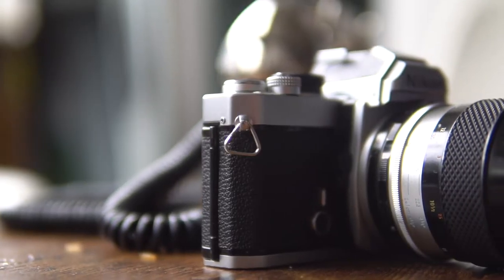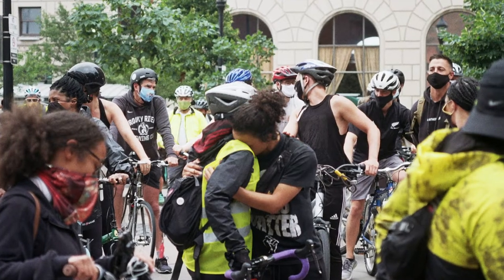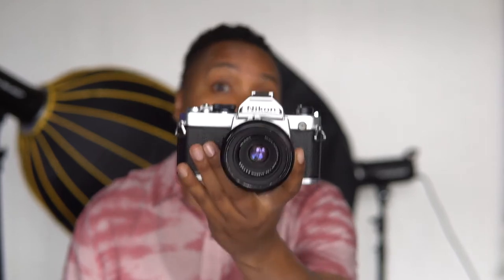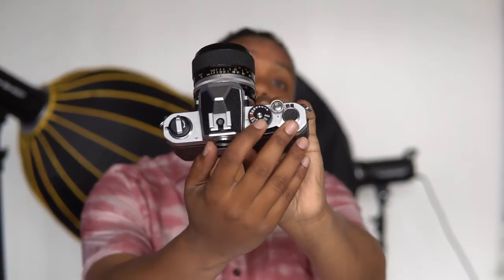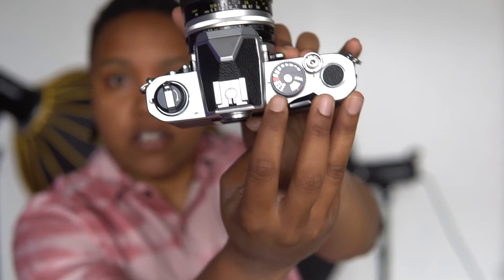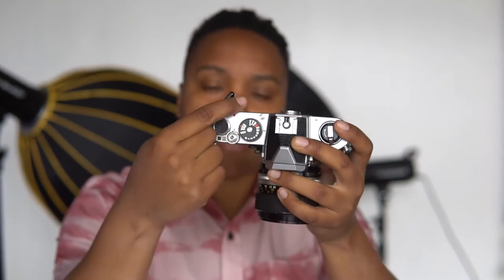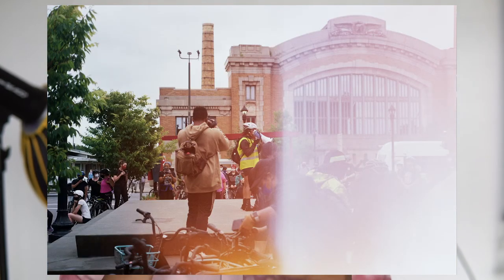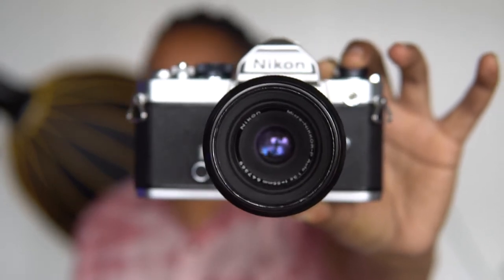GRAB THE NIKON FM NOW! | A Review + Sample Images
No need to buy these expensive film cameras when you can get a nice old vintage NIKON FM. I'll explain to you why this camera is EVERYTHING!

PUSH FILM! I got it guys! lol